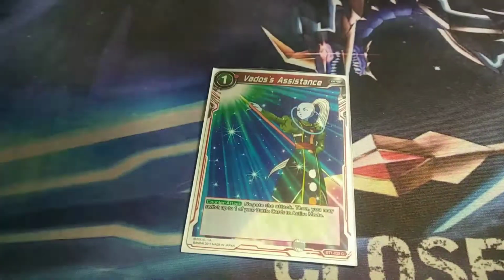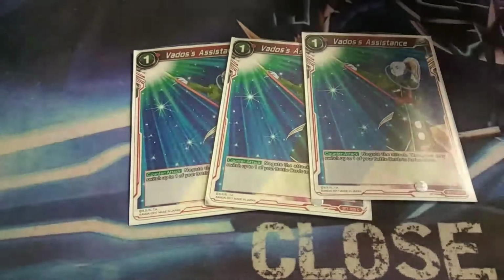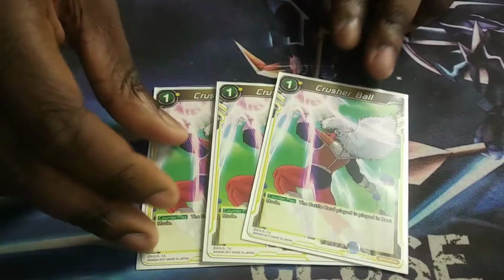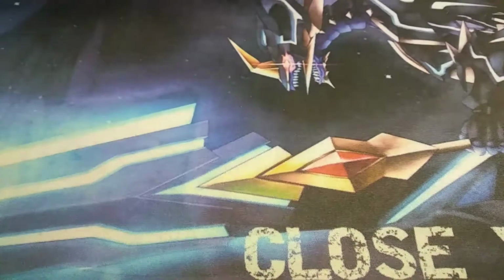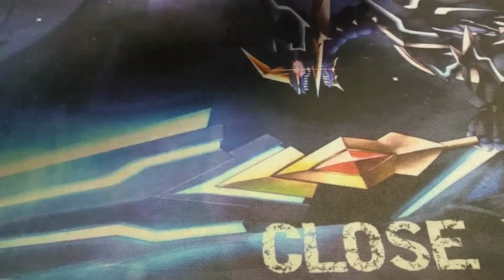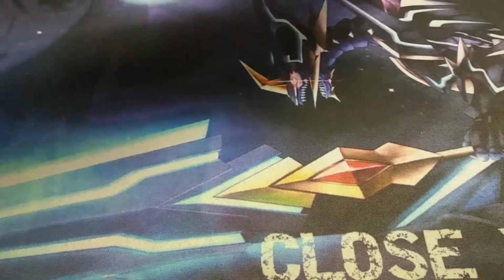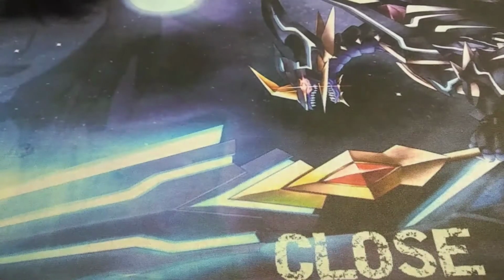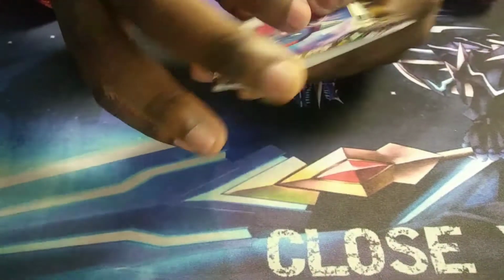Dragon Ball Super TCG- Frieza Yellow/Red Deck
Hey guys, we're back with another deck profile for the Dragon Ball Super trading card game. Today's deck is based around Golden Frieza Yellow/Red deck. Thanks!